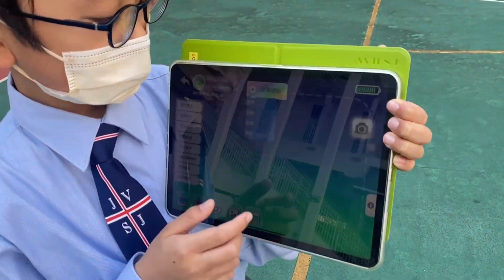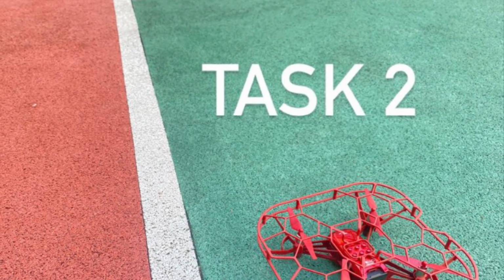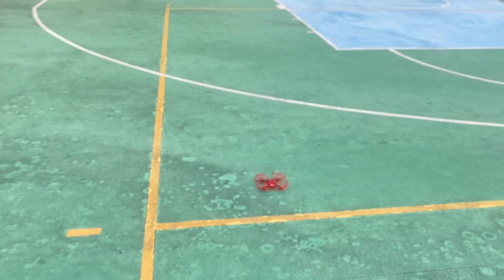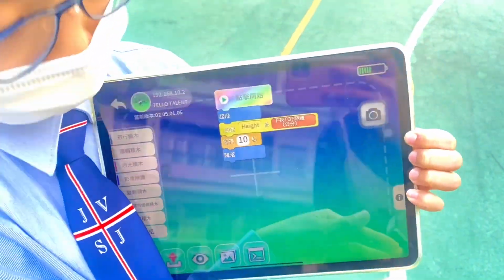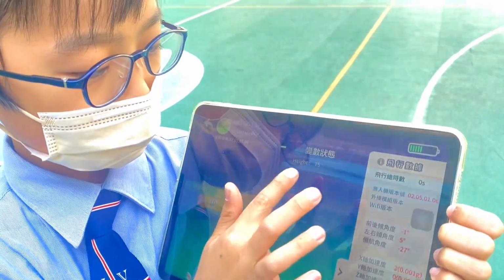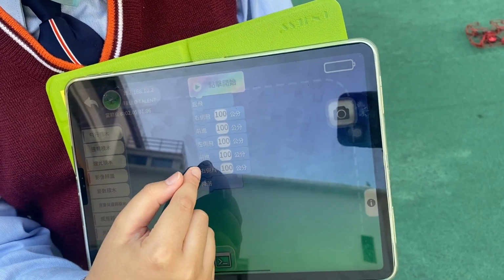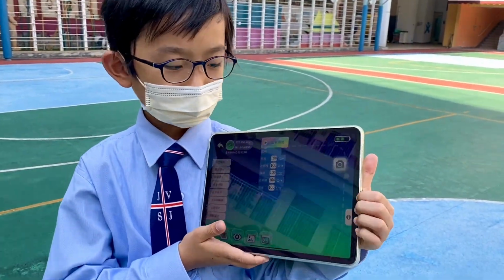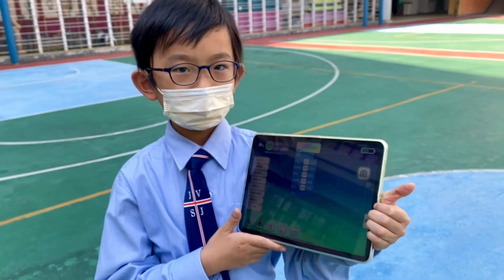drone odyssey 2023_JVSJ